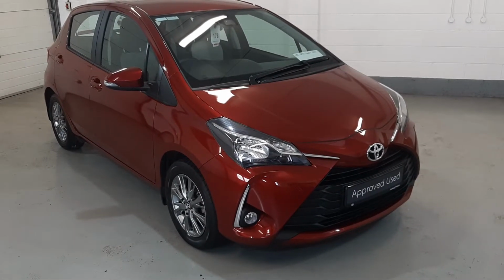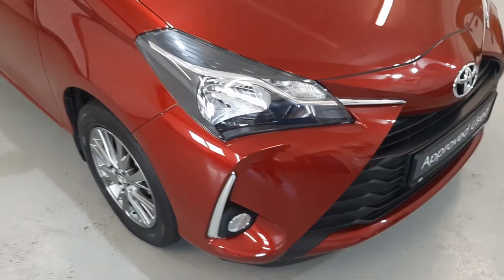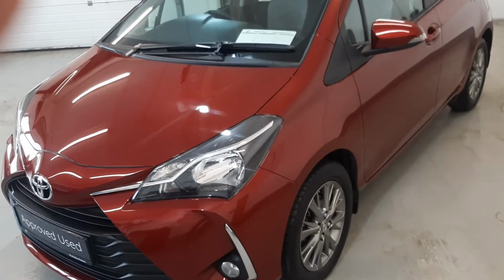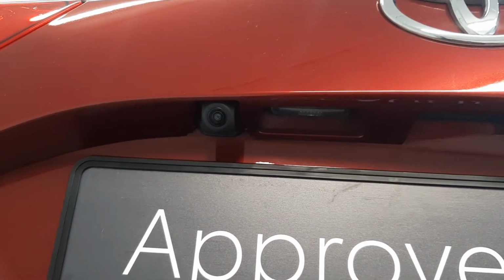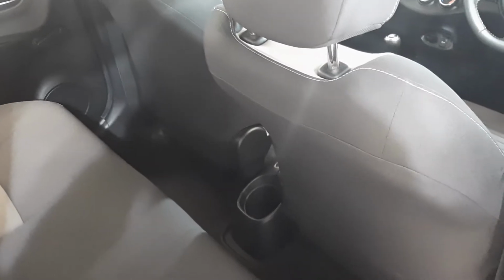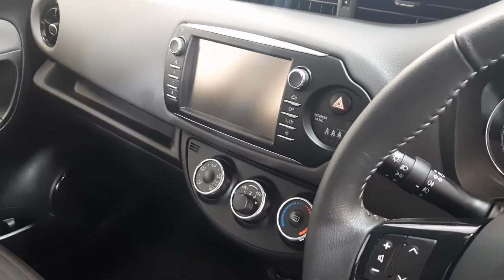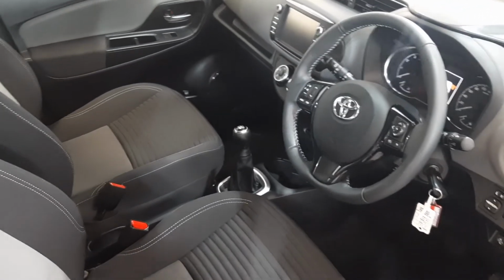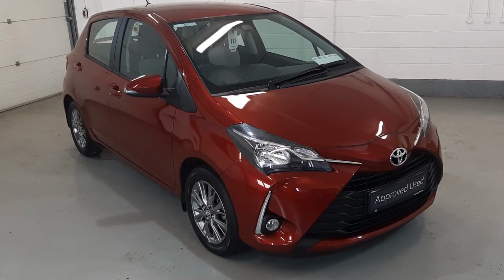2019 Toyota Yaris - McNally Motors Toyota Longford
•Low KMS

 •Pearlescent paint

 •5 Speed Manual gearbox

 •Low tax

 •Excellent fuel economy

 •Alloy wheels

 •Reverse camera

 •Bluetooth

 •Toyota touch screen info system

 •AUX/USB ports

 •Electric mirrors

 •Electric Windows

 •12M Comprehensive warranty and roadside assist